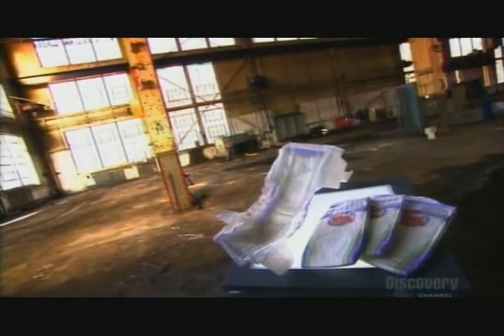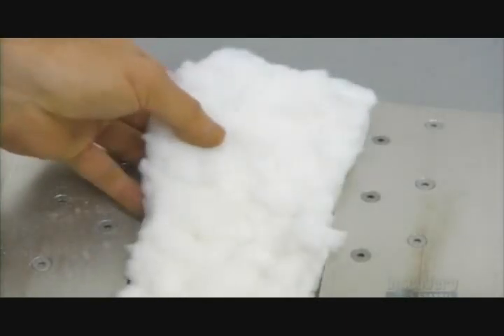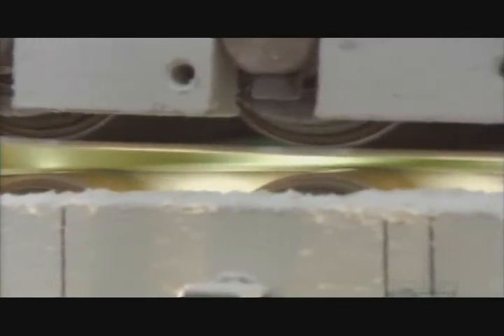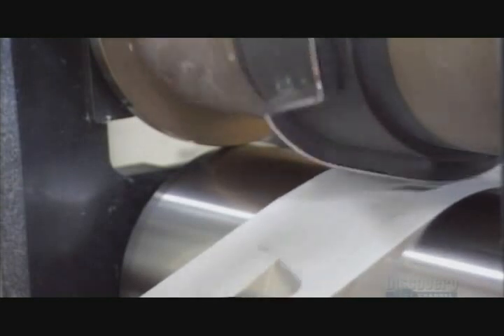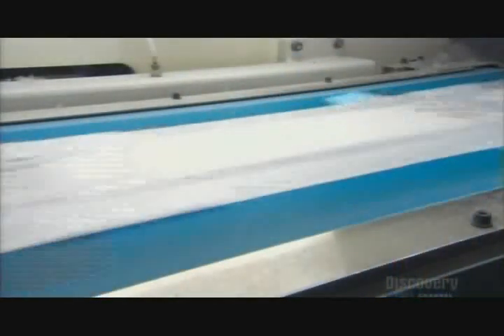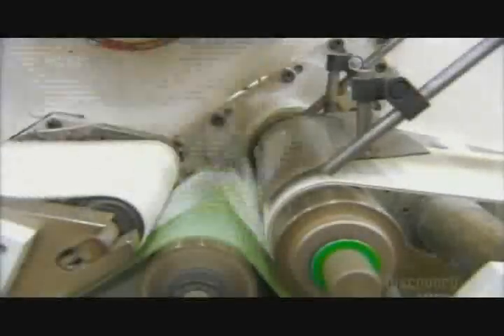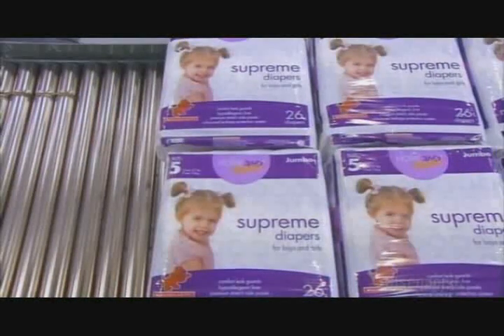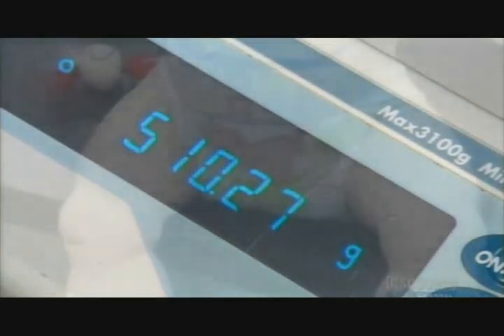How it's made - Disposable Diapers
If you ever wanted to know how disposable diapers are made, here you go. This is an older Joa J4 line, so the technology isn't exactly "state of the art". Too bad they didn't clean the line up a little before taking the video.